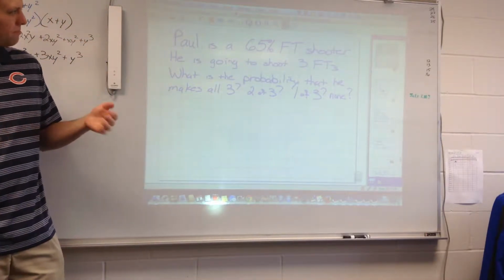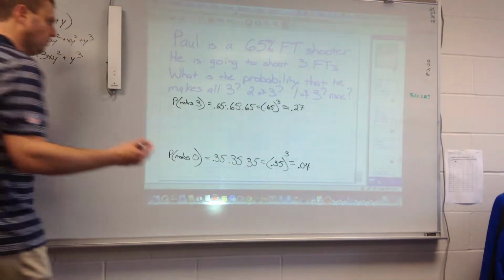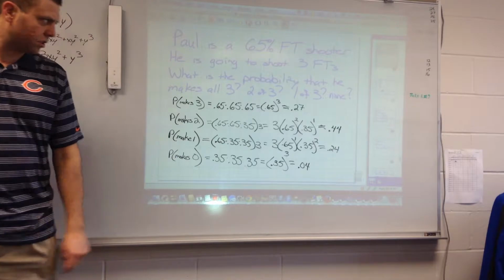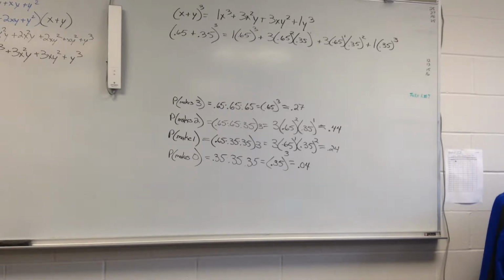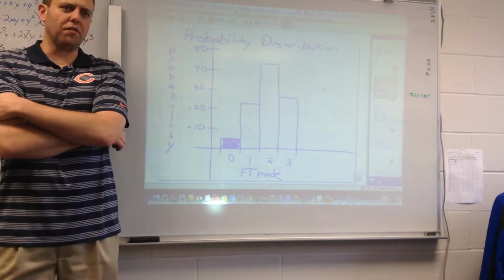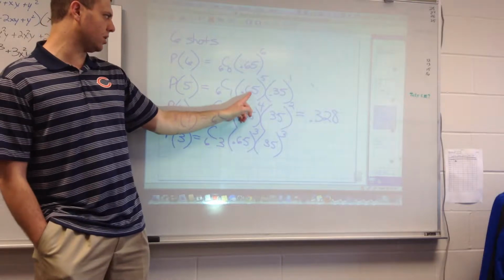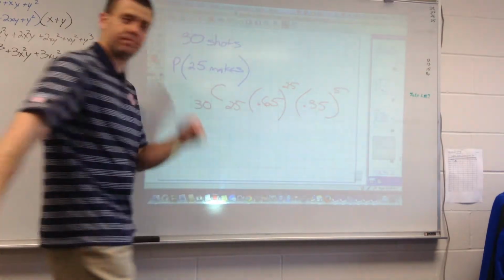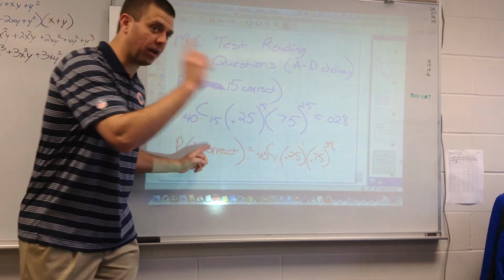Alg2 LT 10.3 binomial probability